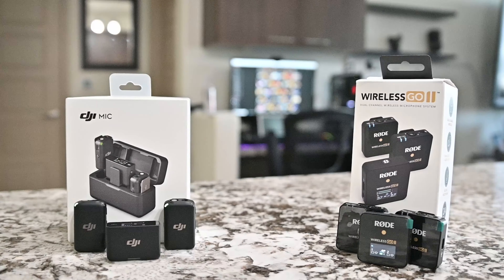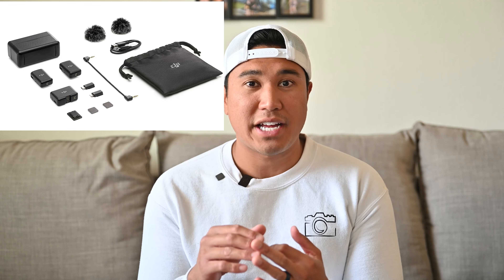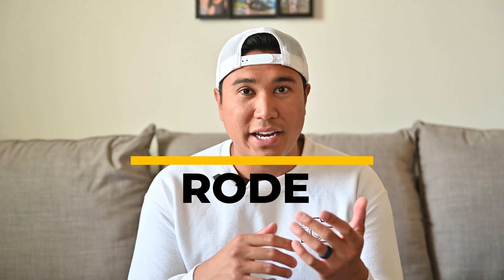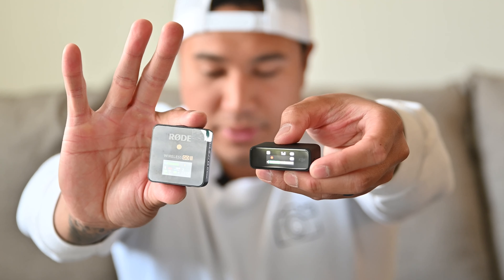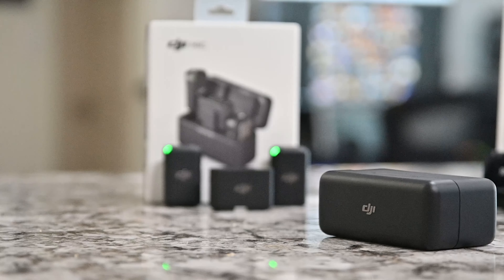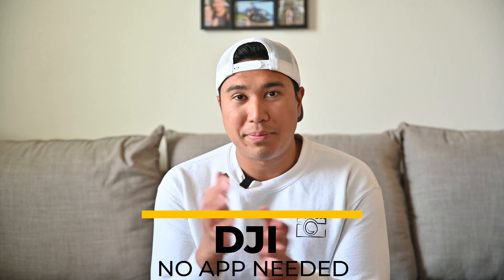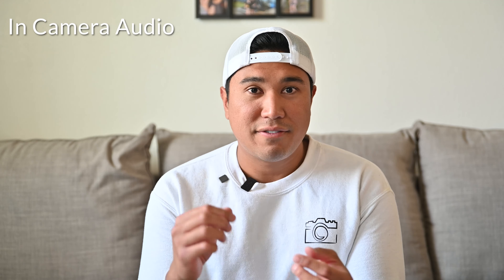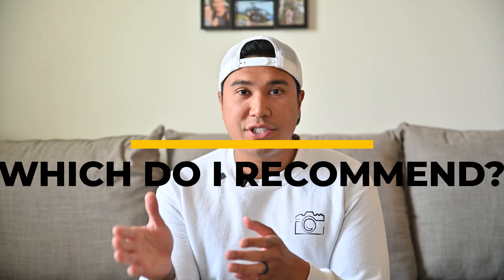DJI Mic vs Rode Wireless Go II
DJI Mic vs Rode Wireless Go II Review

0:24 Rode Wireless Go II Pros
1:02 Rode Pro 2
1:18 Rode Pro 3
1:44 DJI Pros
2:04 DJI Pro 2
2:20 DJI Pro 3
2:25 DJI Pro 4
2:55 DJI Pro 5
3:30 Audio Test
4:17 Final Verdict

Purchase your Mics down below!
DJI Mic
Rode Wireless Go II